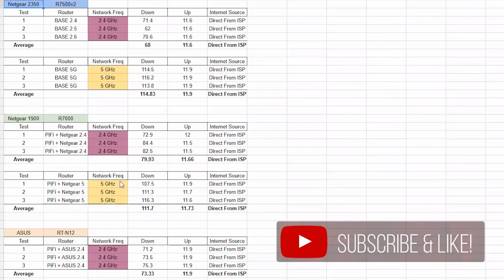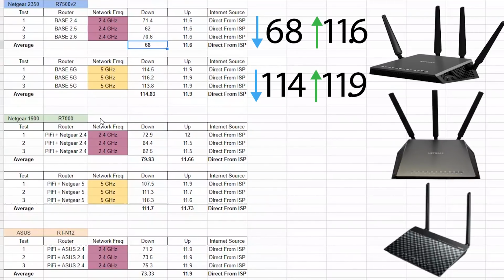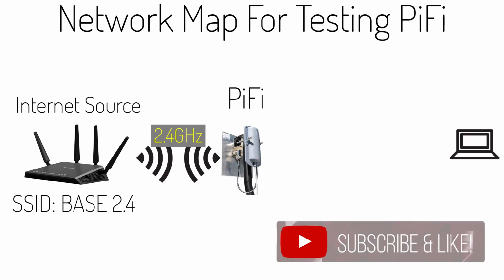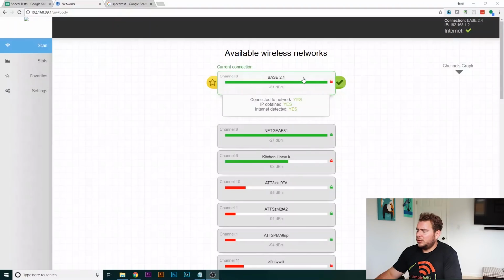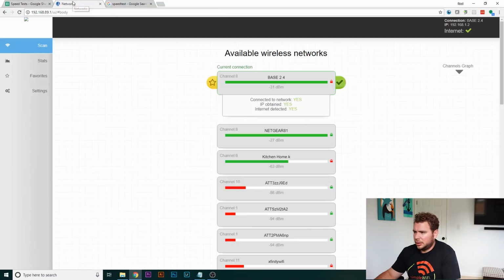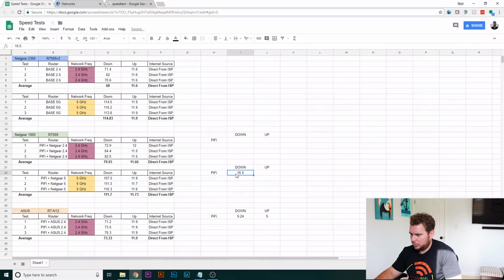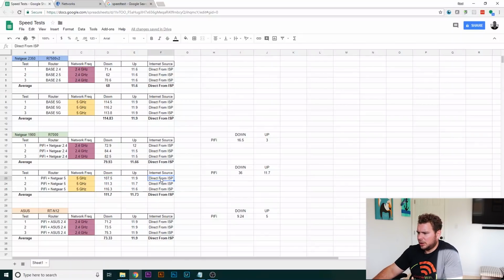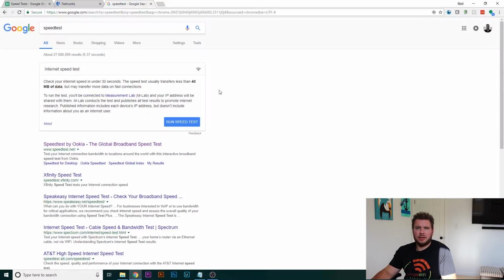Speed Testing Routers & The PiFi Networks WiFi Repeater!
In this video I walk through speed tests on our Recreational and Professional model WiFi routers that kit well with our PiFi Networking Repeater. All the baseline tests were done on the same connection which I cover in the video.